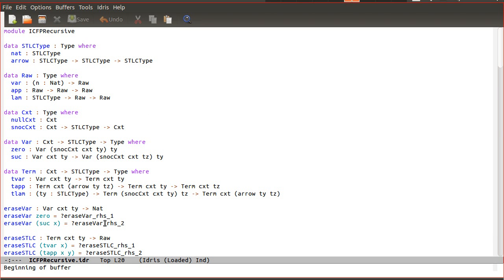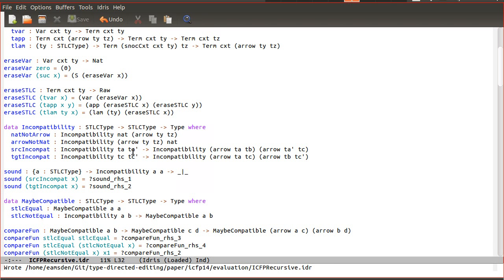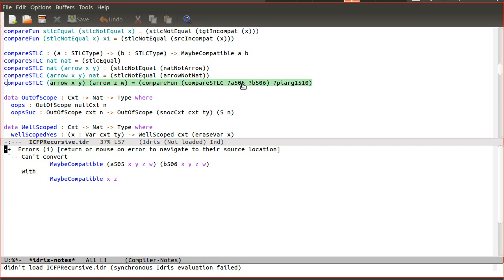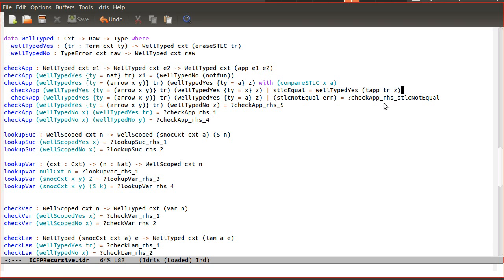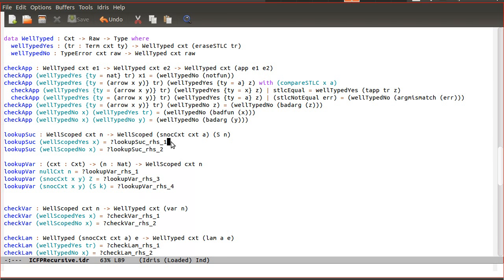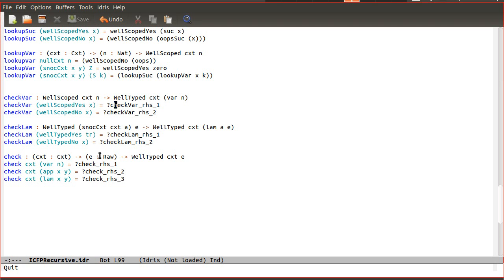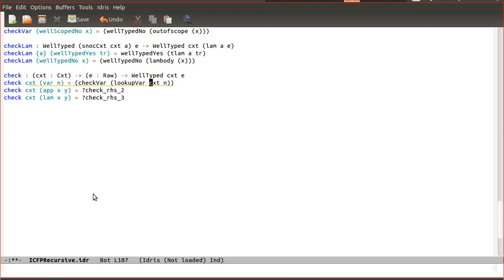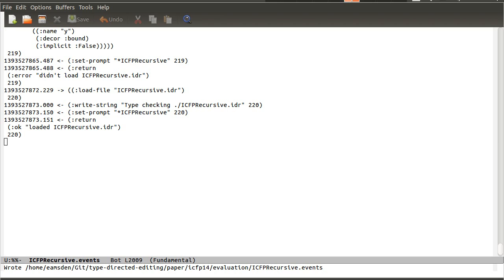Evaluation/demonstration of recursive listing strategy